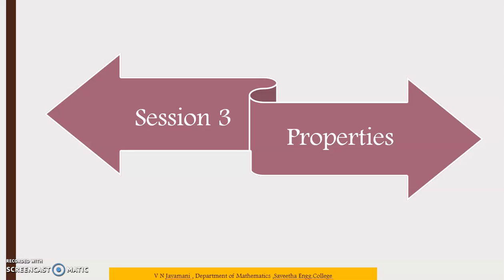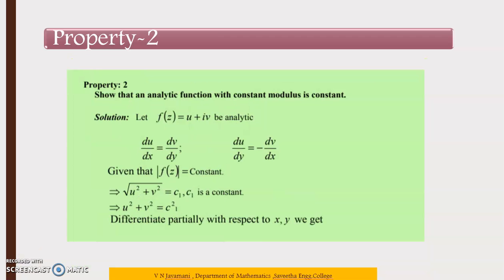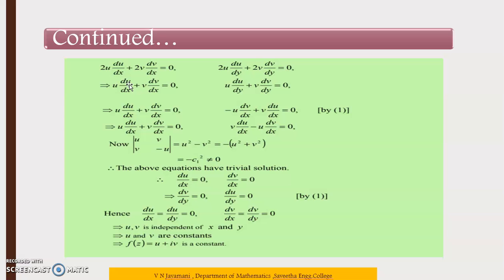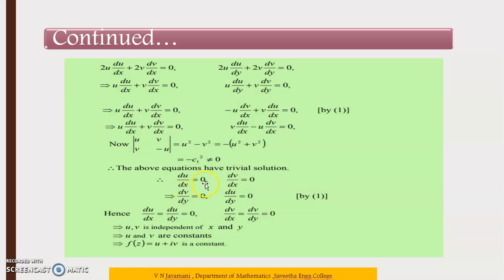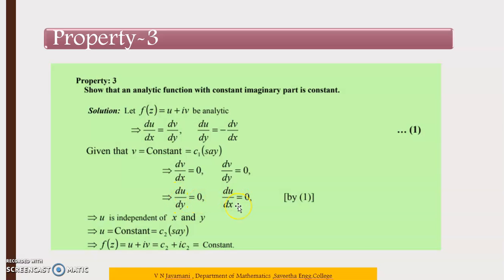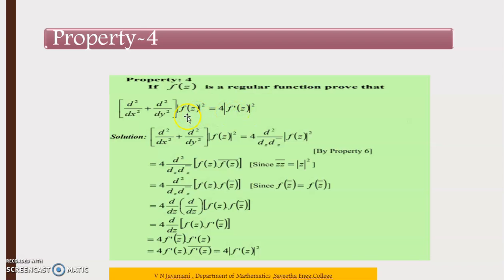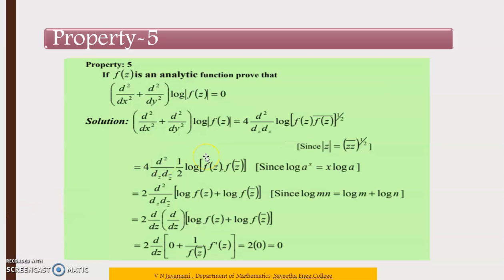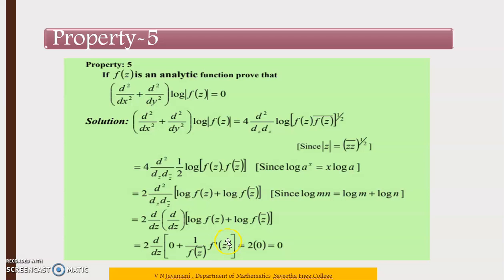Session 3 Properties of Analytic Functions